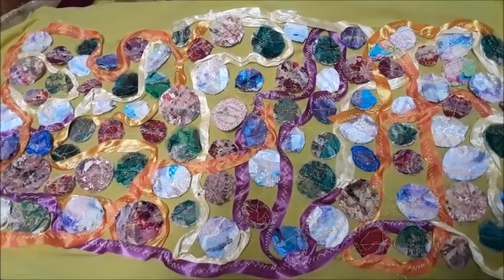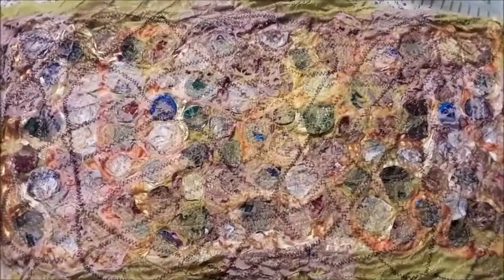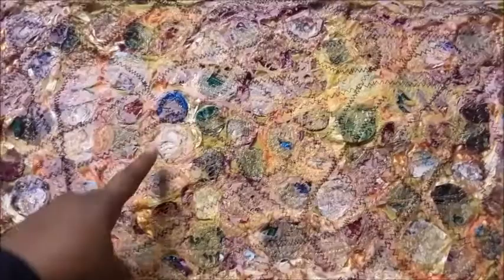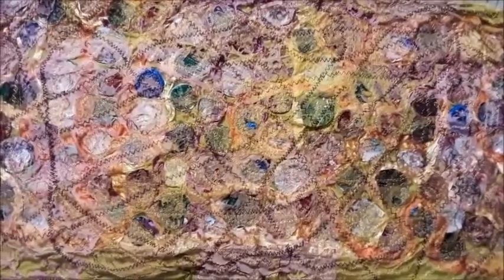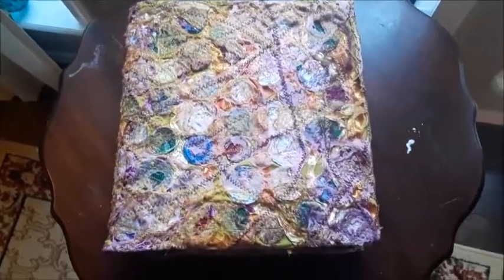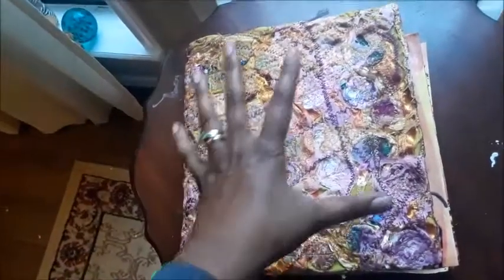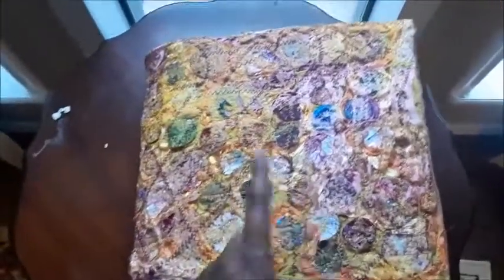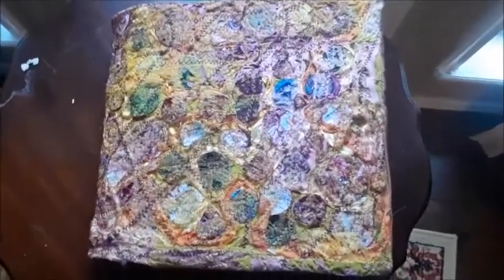Handmade Smorgasbord Fabric Book Cover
Take your scraps of fabric, yarn, ribbon etc.  meant for the garbage and turn them into an original piece  of handmade One-Of- A -Kind Smorgasbord fabric.